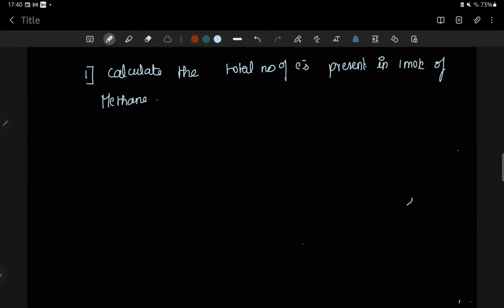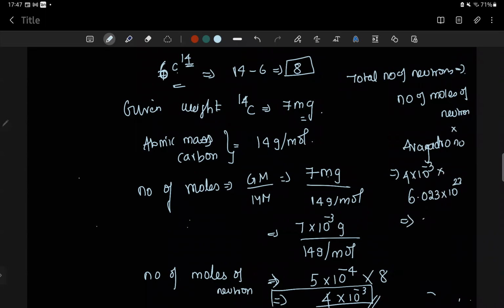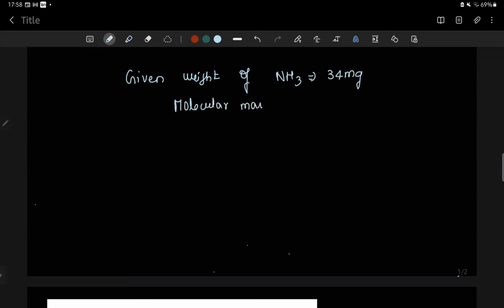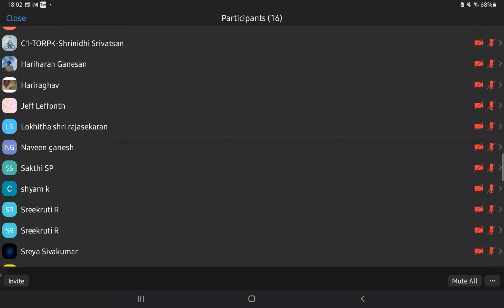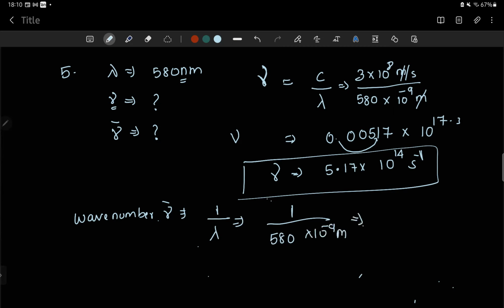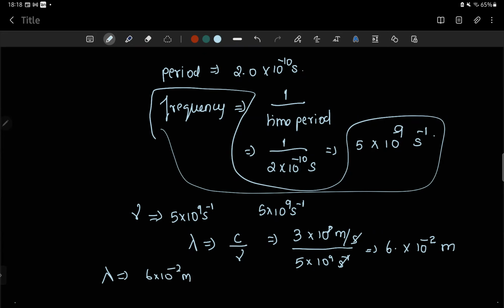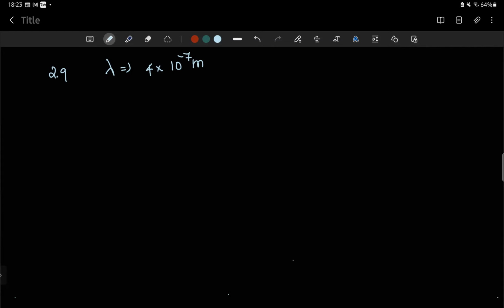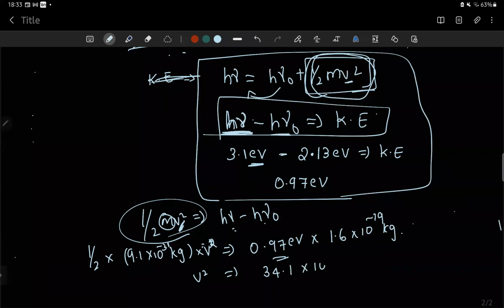XI Chemistry 17th aug 22